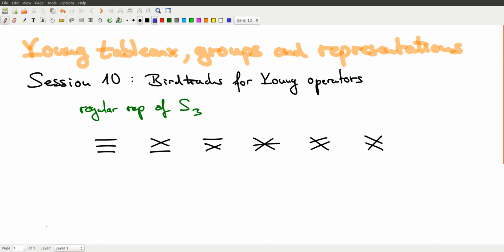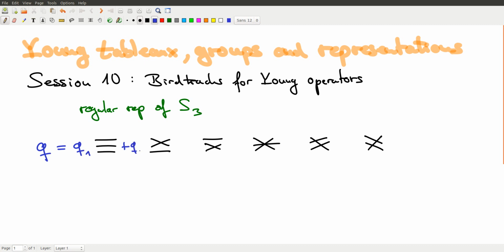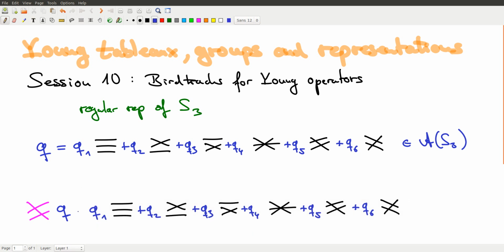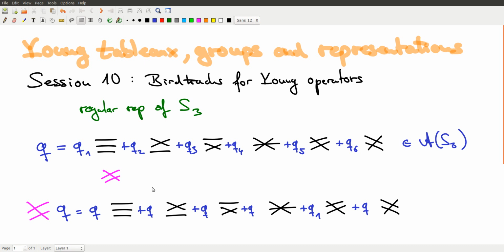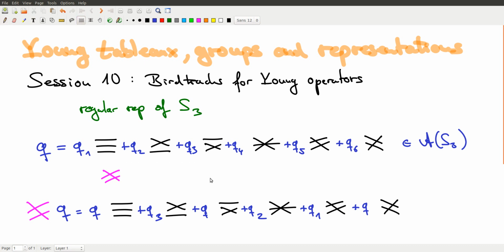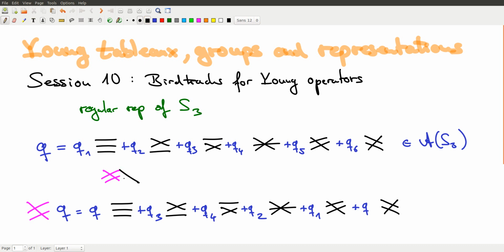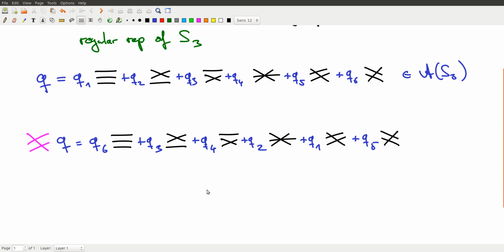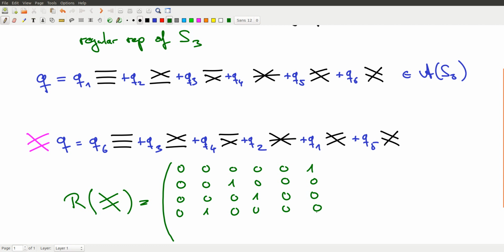regular representation of S_3